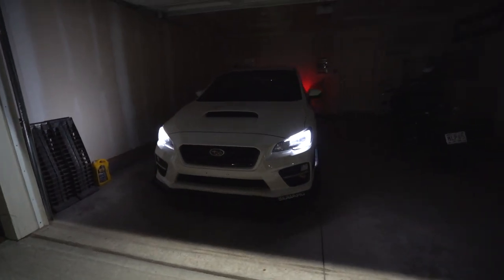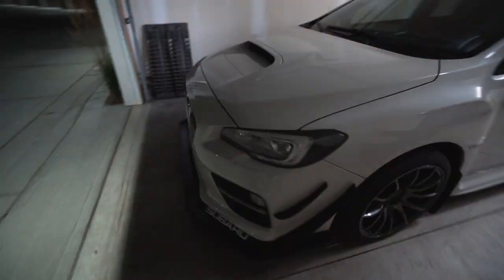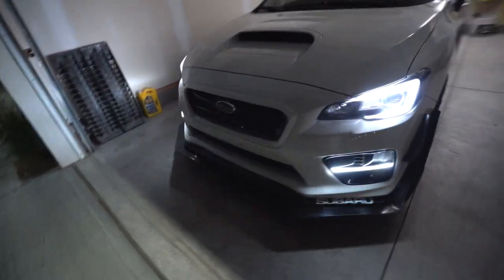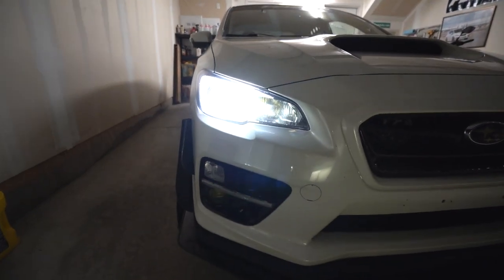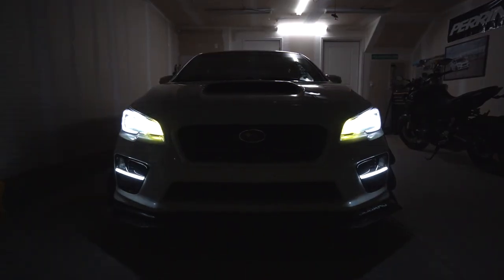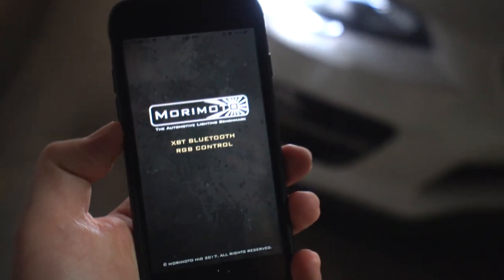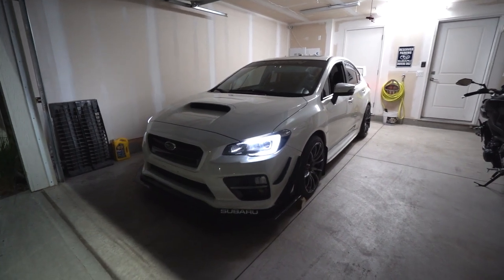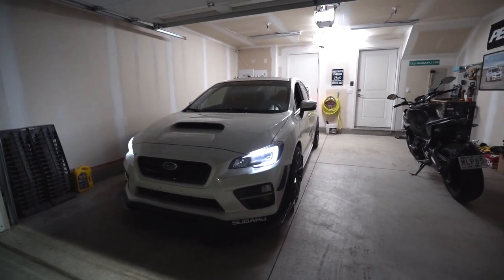Diode Dynamics C Lights, Demon Eyes, S4 Bezels, XB LED Foglights (Day # 6)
✩ Blackvue DR900S-2CH

✩ Rota PWR-RA 18x9.5, 5x114.3, +38 Wheels: